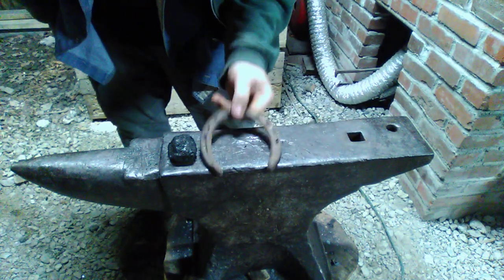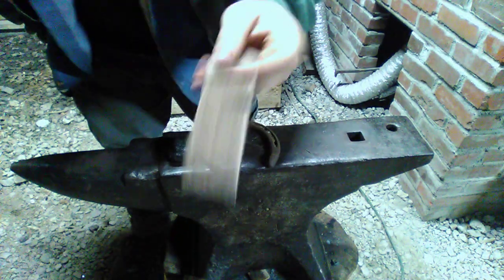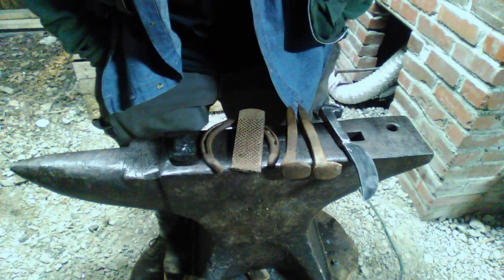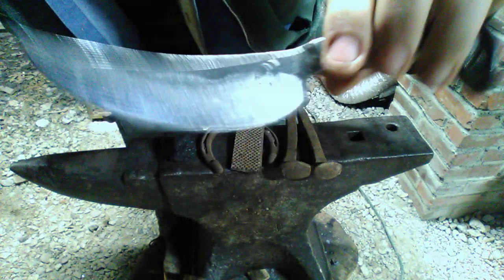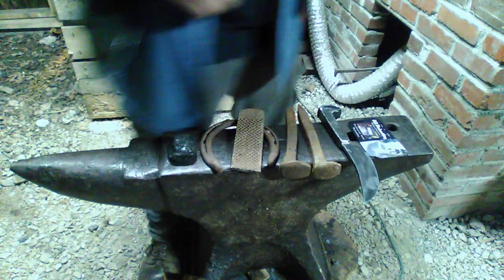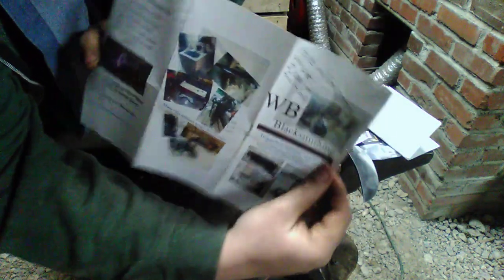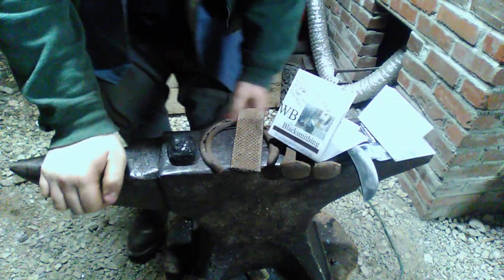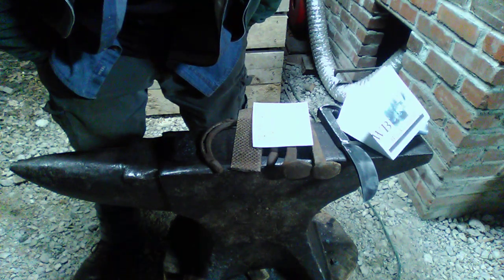100 SUBSCRIBER BLACKSMITHING GIVEAWAY!!!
Hello everyone, today I finally looked and packed up the stuff for my hundredth subscriber, Alex Hannemann.
Look up Hannenann Ironworks on YouTube, he's doing a fine job starting out and really is starting in much the same way I did.